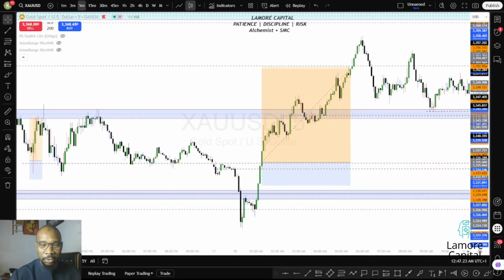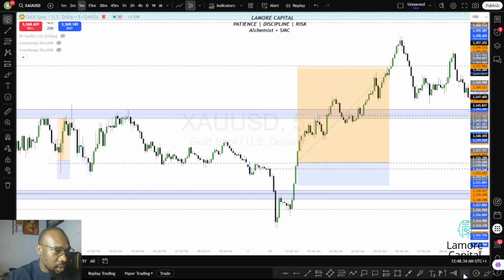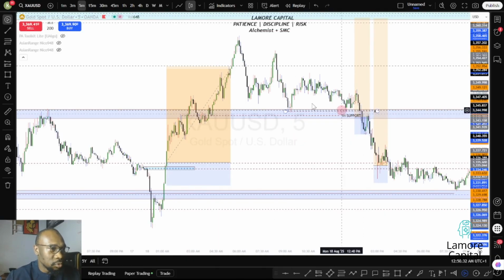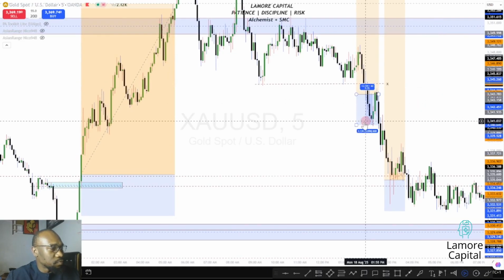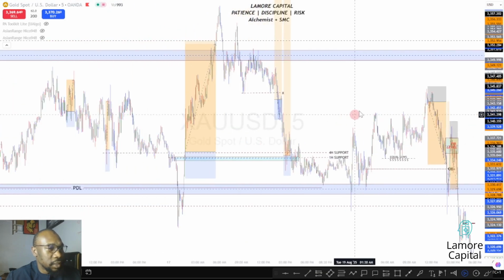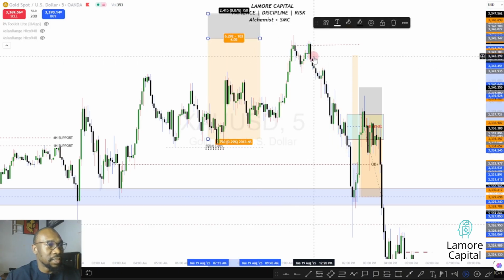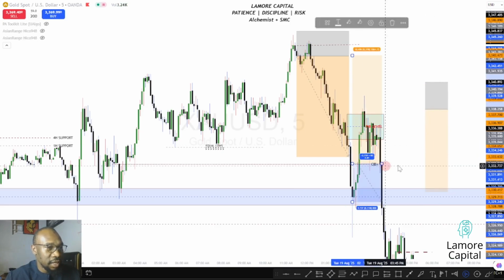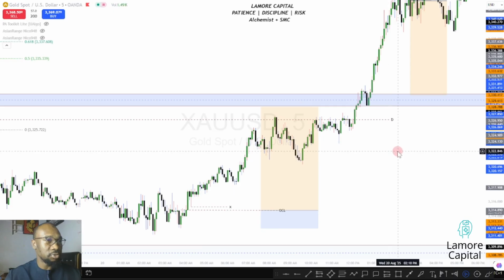E42, Road to $1M Funded: How Alaska Summit Caused me Loses on XAUUSD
Download My Free Course on Order Block, Liquidity, Failed Swing & My Trading Plan